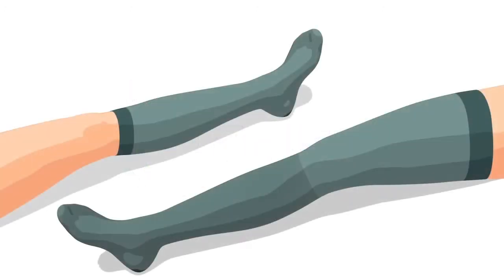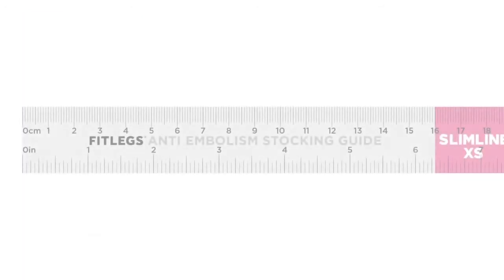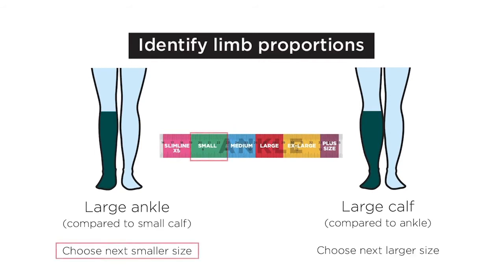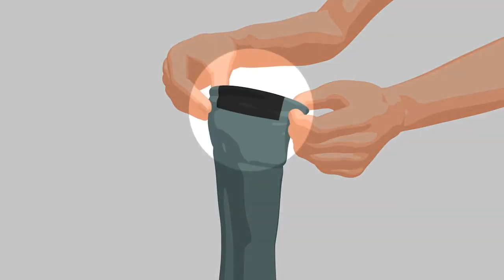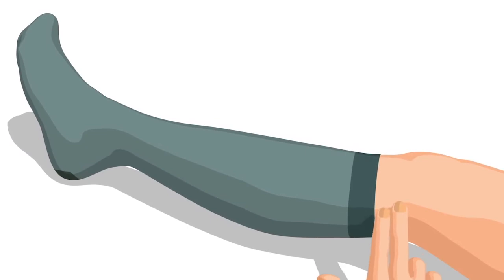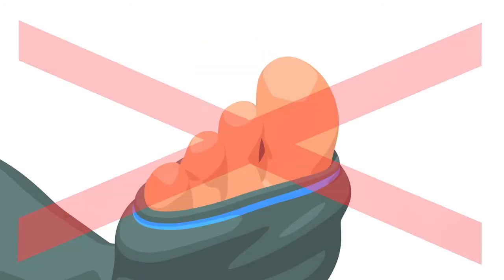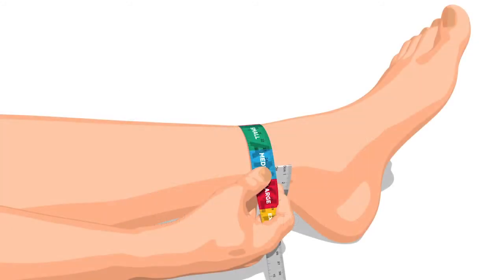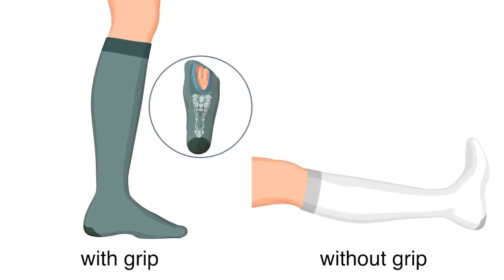Fitlegs Anti-Embolism Stockings - How to Use Video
An Instructional video showing how to use FITLEGS Anti-Embolism Stockings effectively.